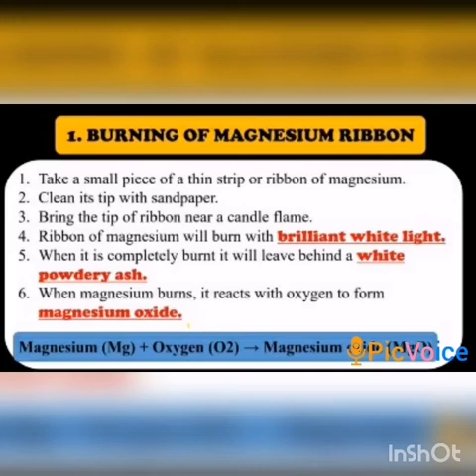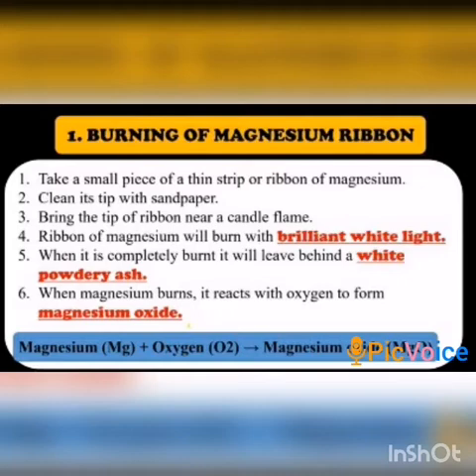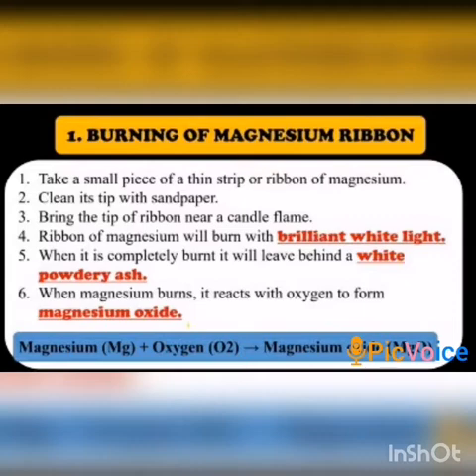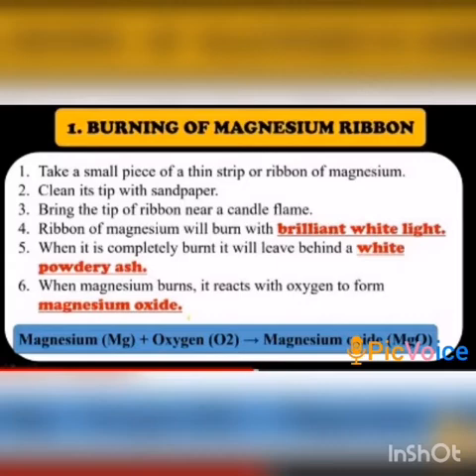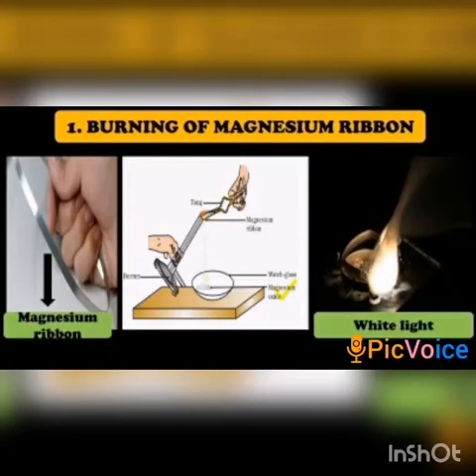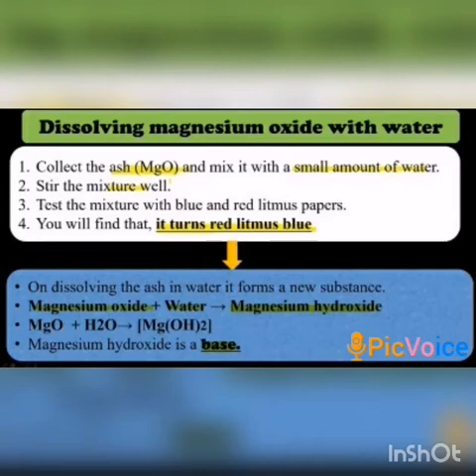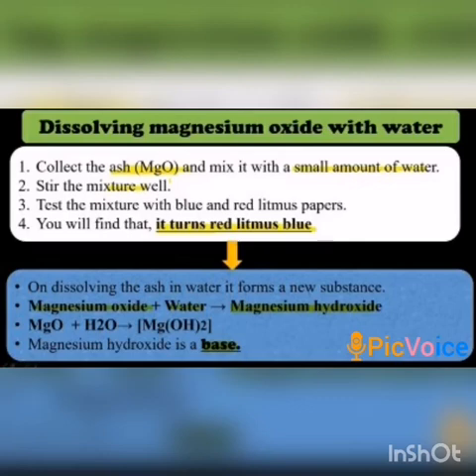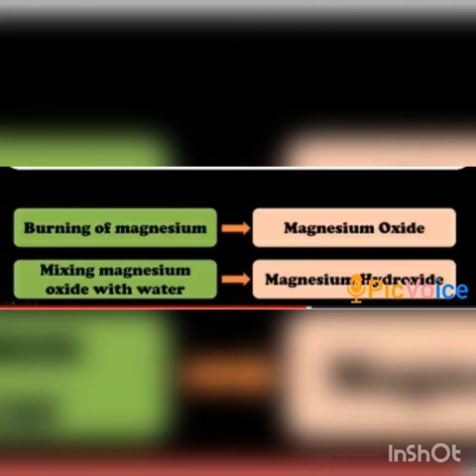SRI PARASAKTHI VIDYALAYA CBSE